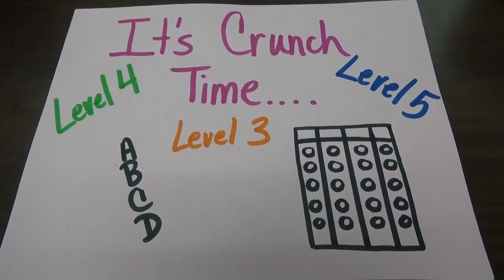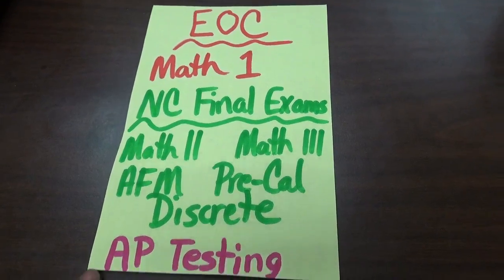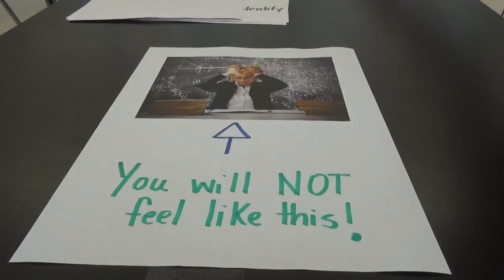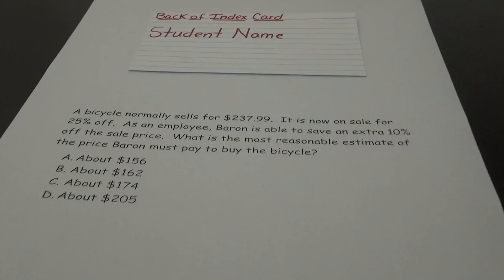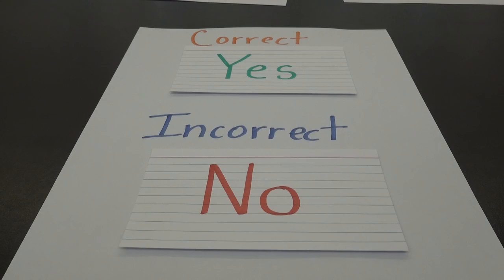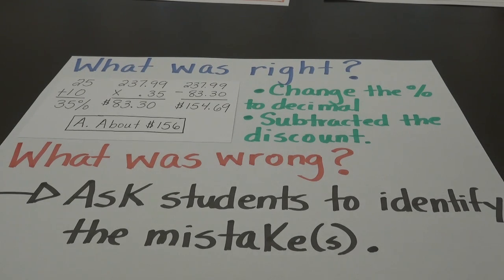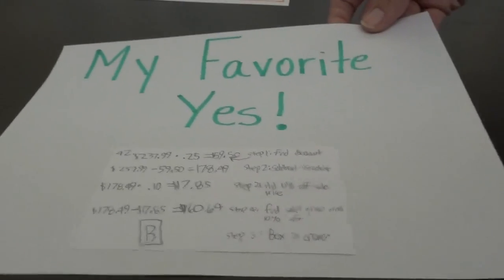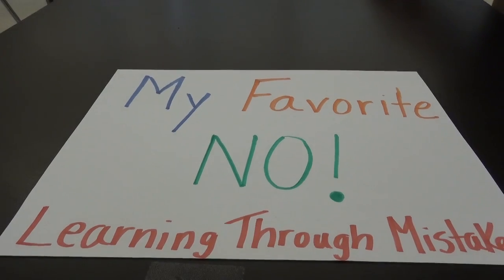Implementing "My Favorite No"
Jasinski Final